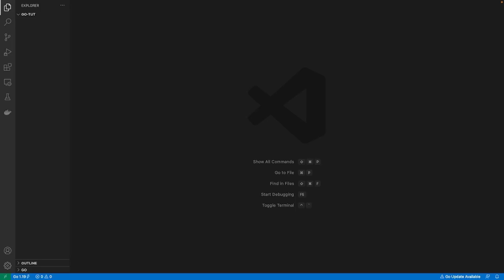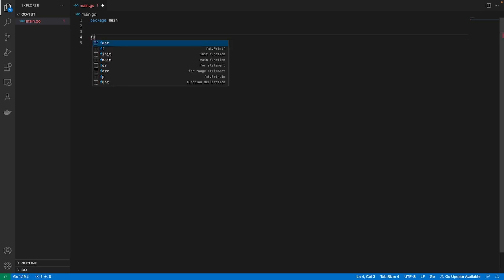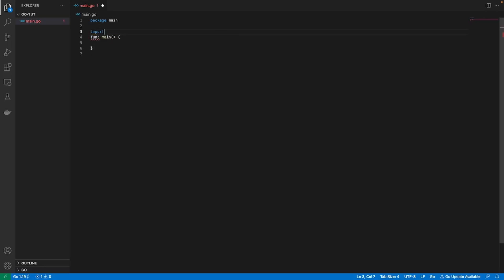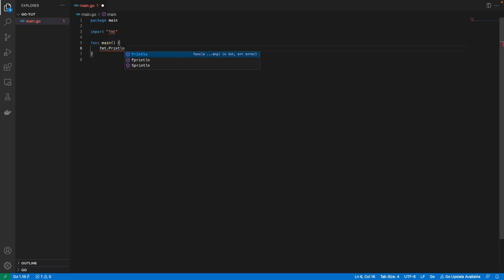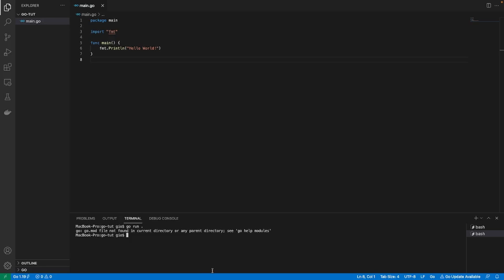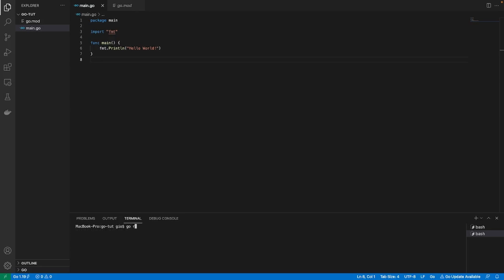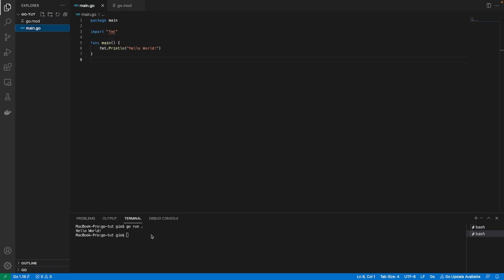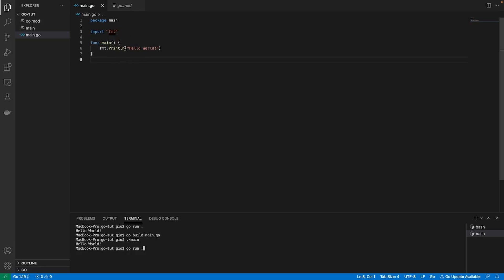Go Tutorial #1 | Main Function